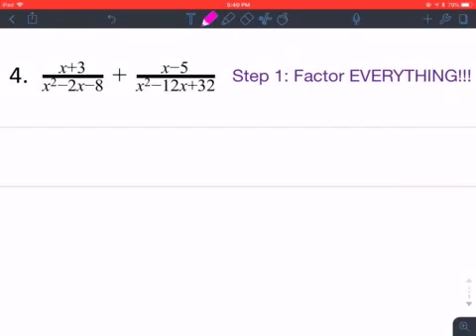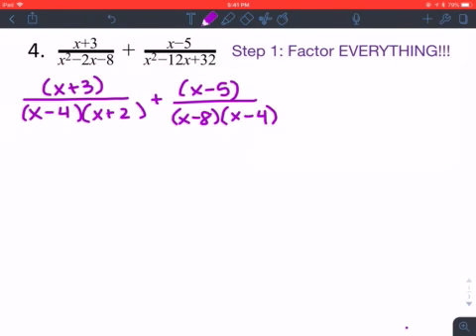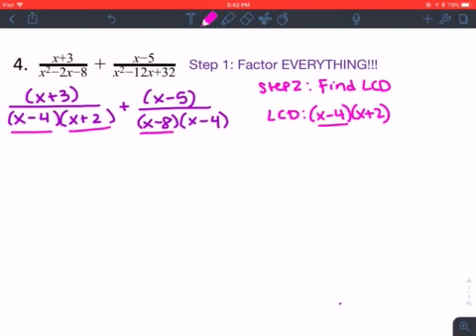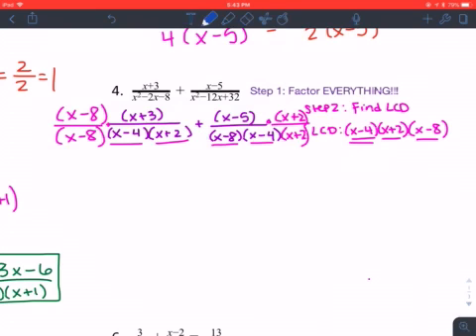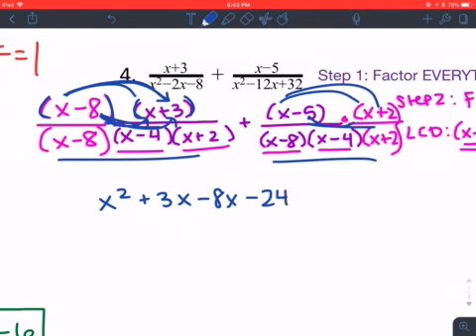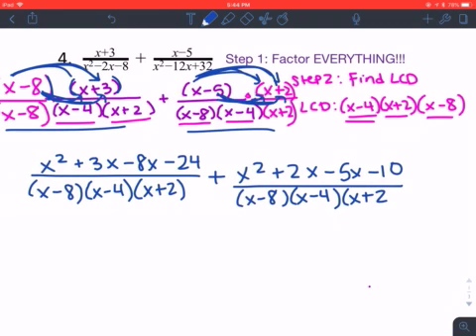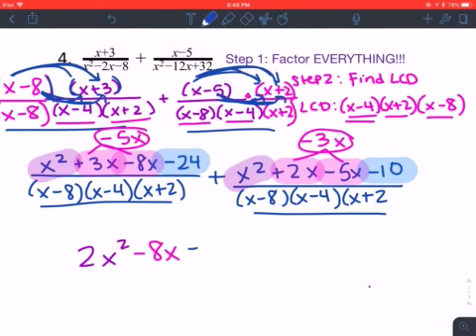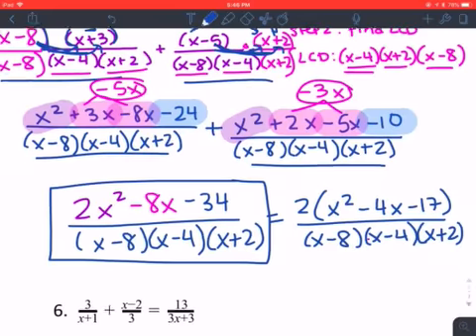Rational Operations Quiz 2 Question 4